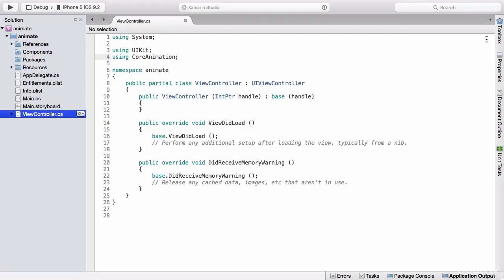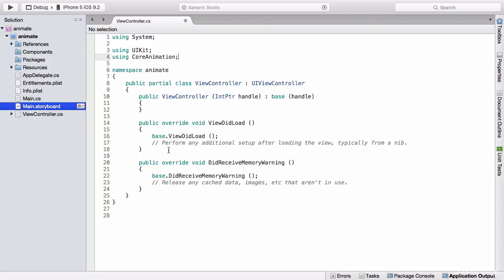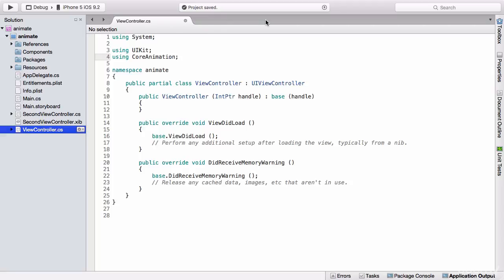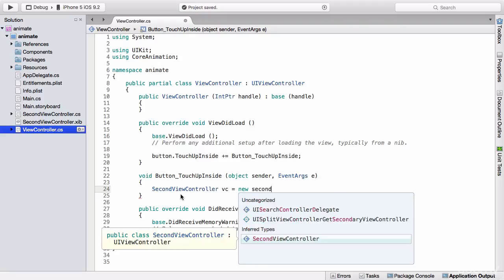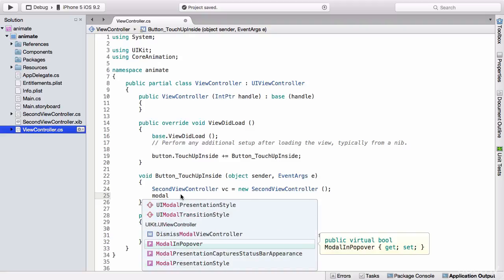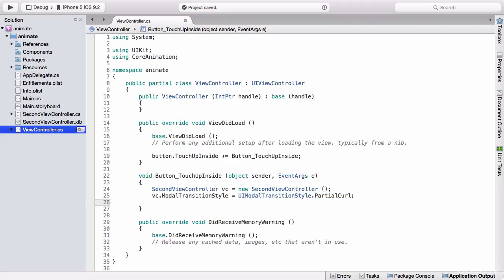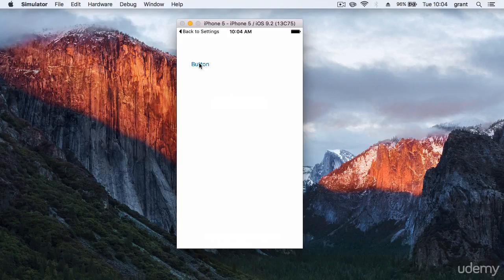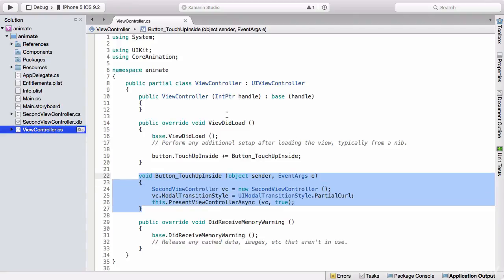11#3 Core Animations for View Controllers